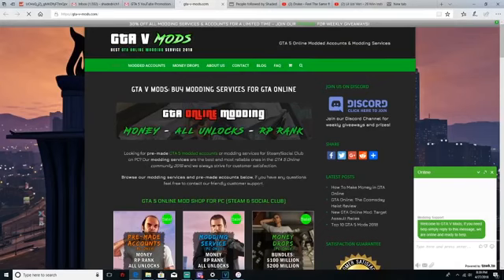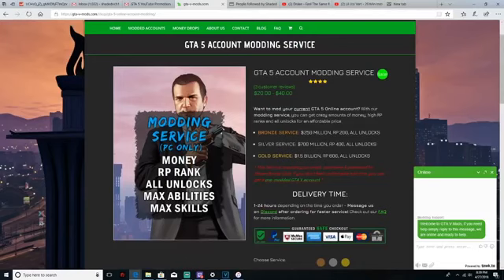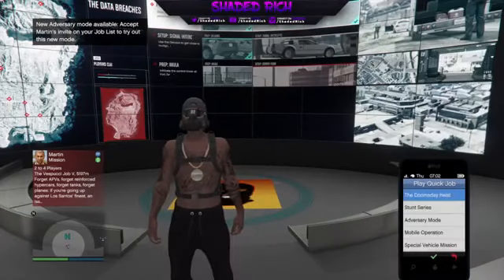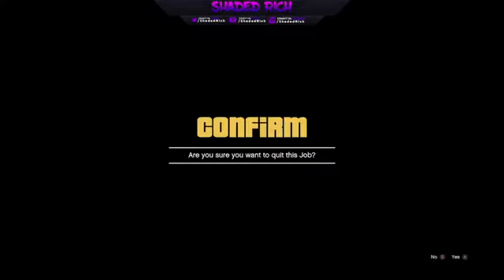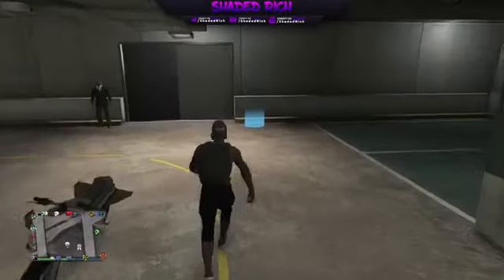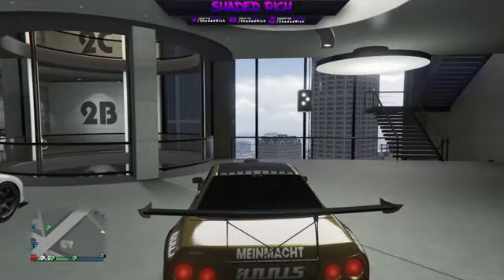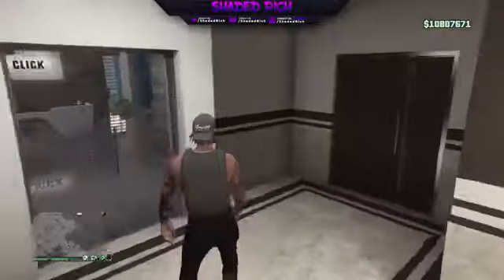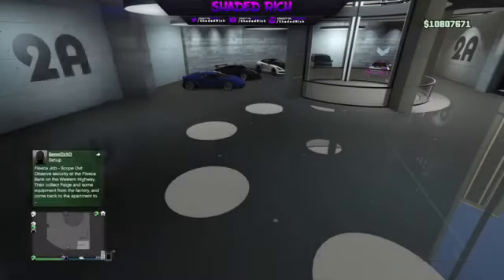GTA 5 Online SOLO CEO Office Garage Money Glitch! 1.43 (PS4/XBOX/PC)